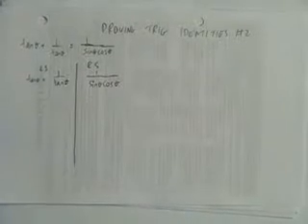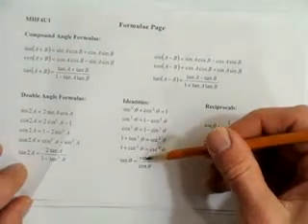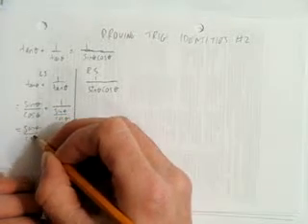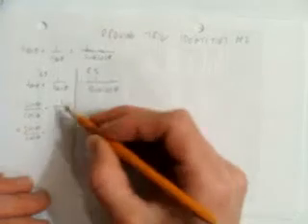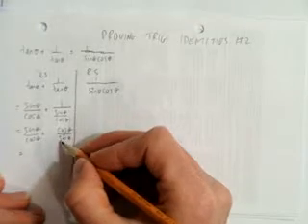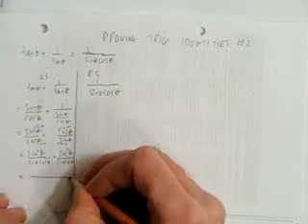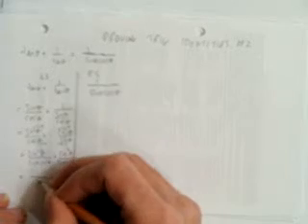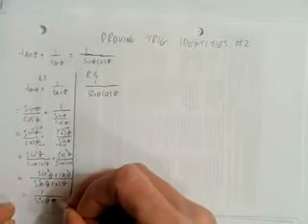PROVING TRIG IDENTITIES 2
This video takes a look at proving a trigonometric identity by working on both sides of the equation to demonstrate that they are equal.